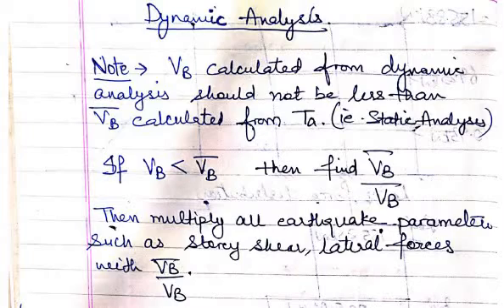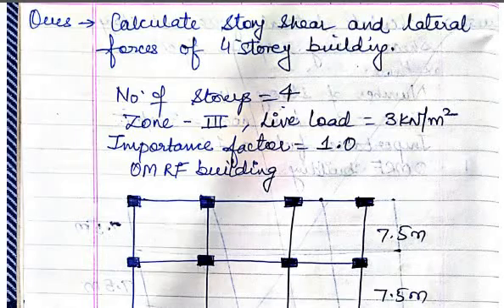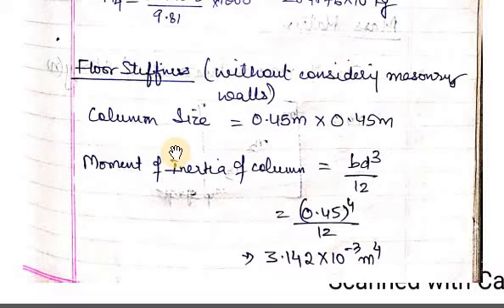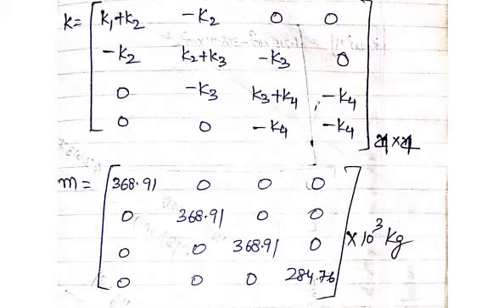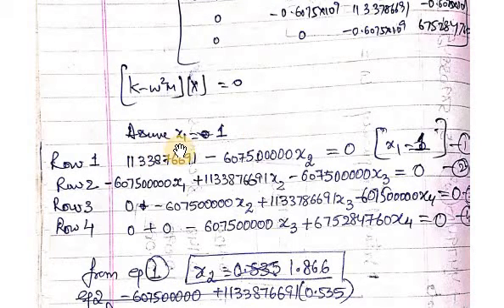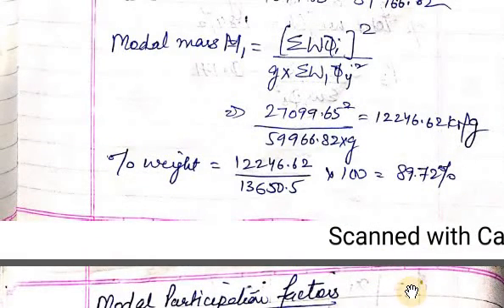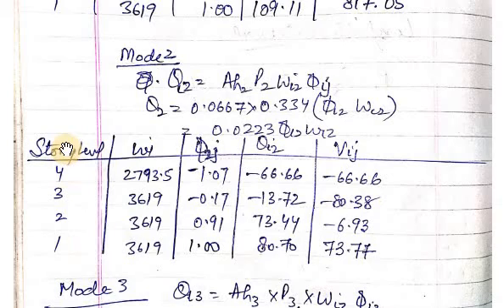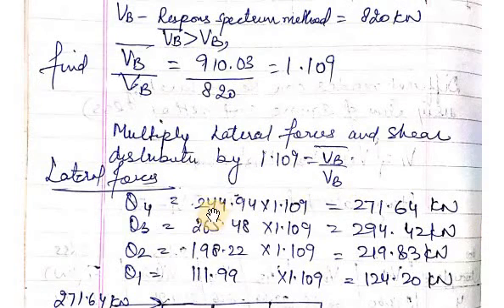Video-8 ERDS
M.Tech Structure